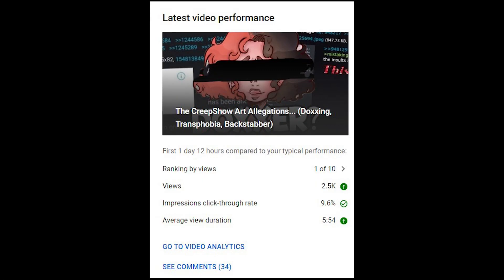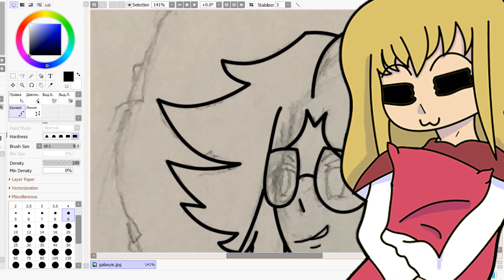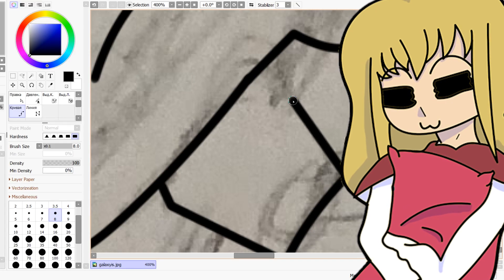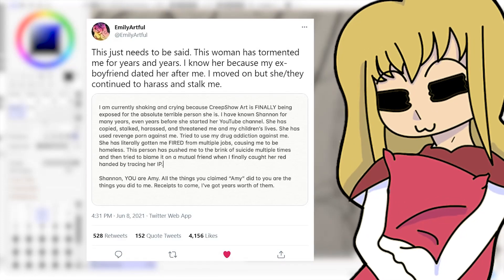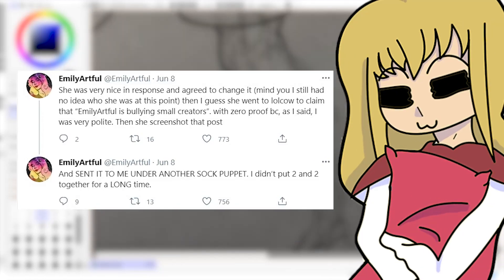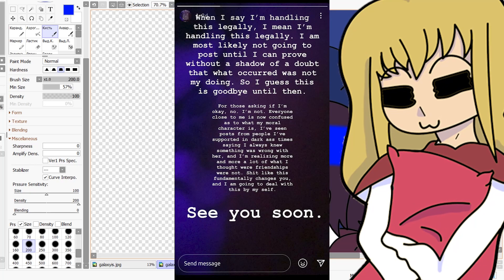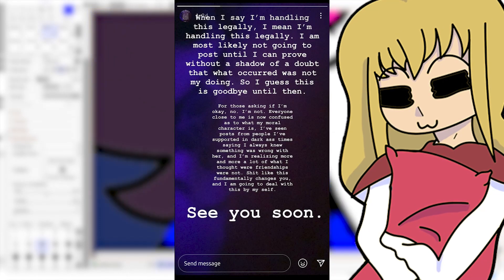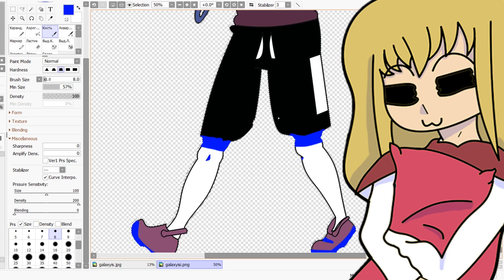CreepShow Art Is A LIAR... (Emily Artful, Legal Problems, Lies)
Art In The Video Is For @GalaxyIsOk
Art In The Thumbnail By theunbelievableproffesional on tumblr